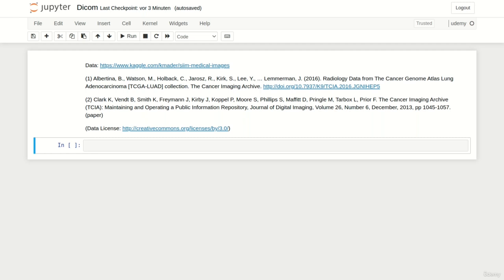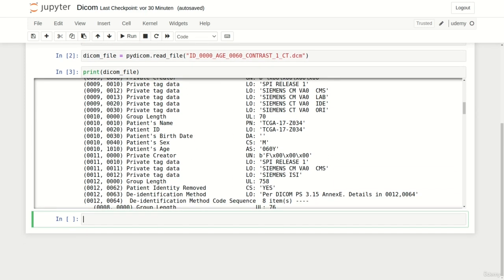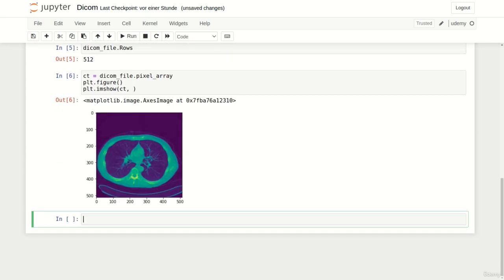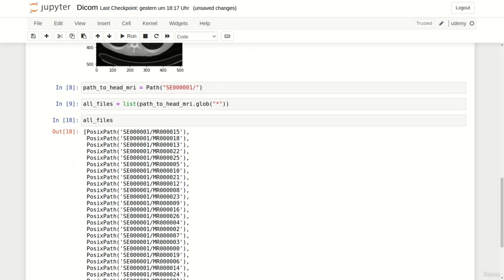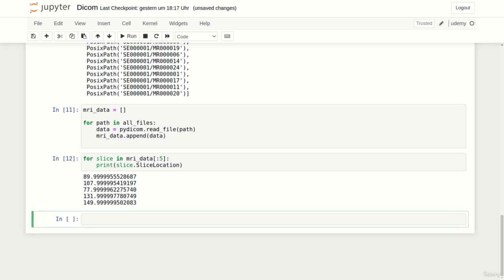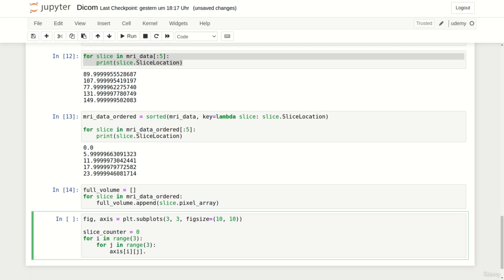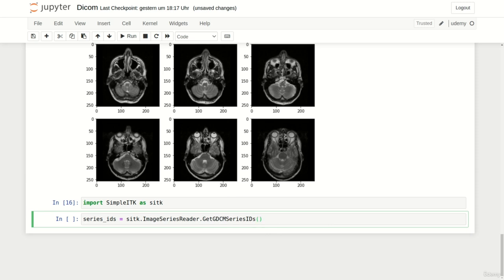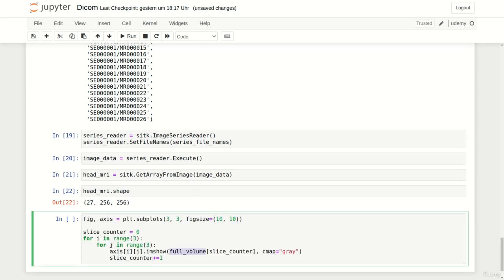7. Data Formats in Medical Imaging - 3. DICOM-in-Python